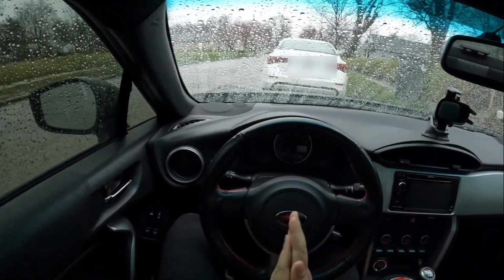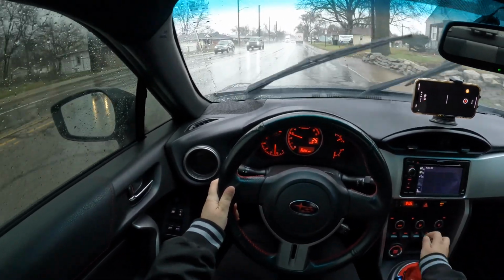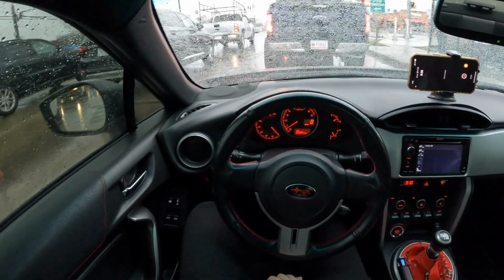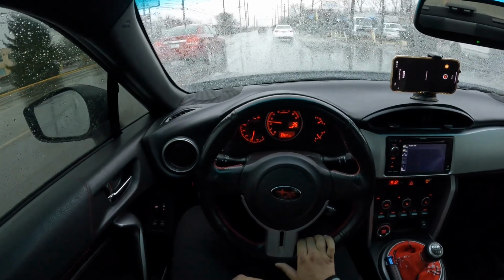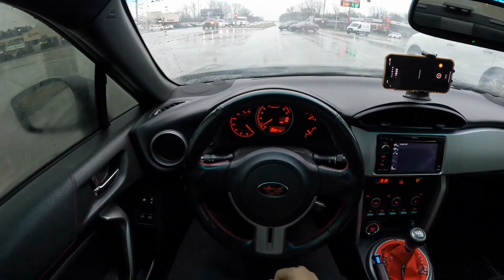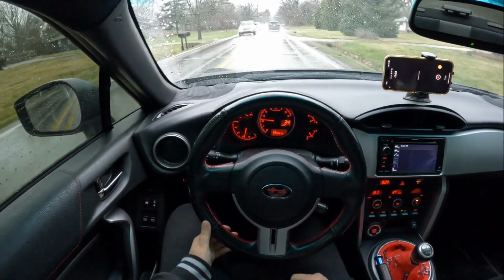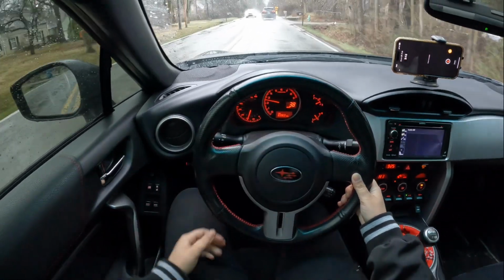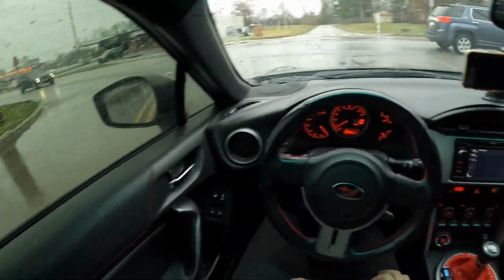POV Drive: My 2014 Subaru Brz (Exhaust Sounds)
What’s up guys! POV Driving for today! Sit in the driver seat while I talk a bit about my 2014 Subaru BRZ Limited. I’ve been wanting to make a good quality POV driving video for so long and I’m glad I can finally put out this style of content for you guys! :-) More POV videos coming soon!